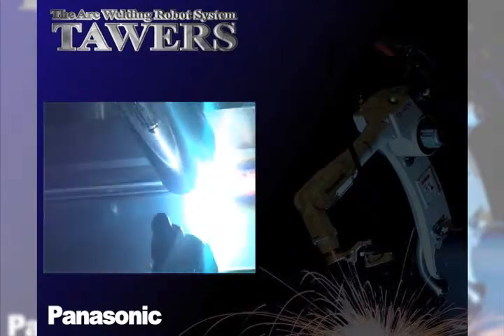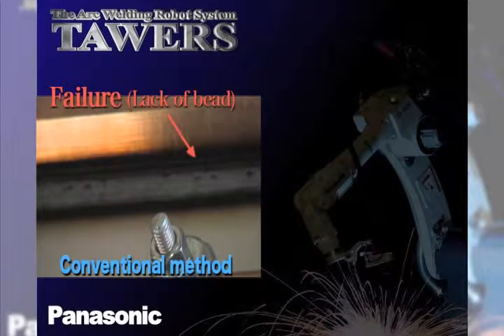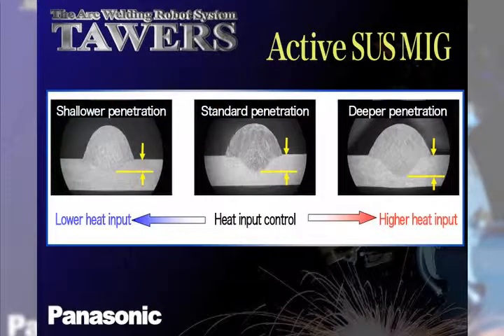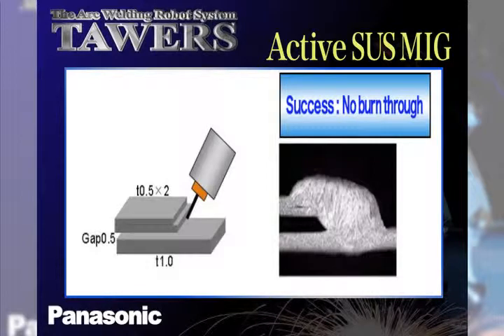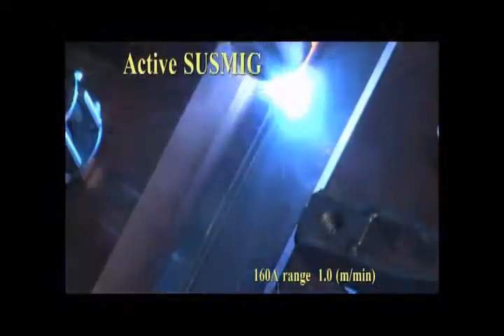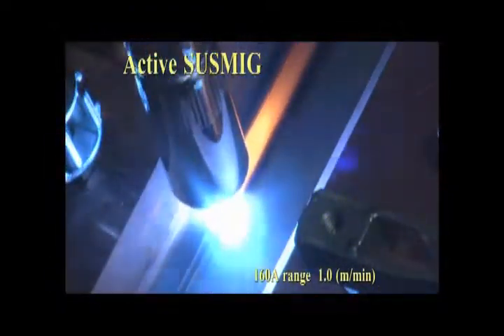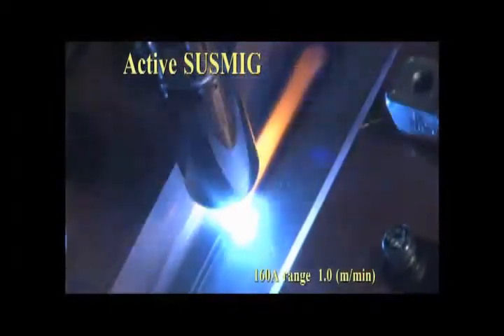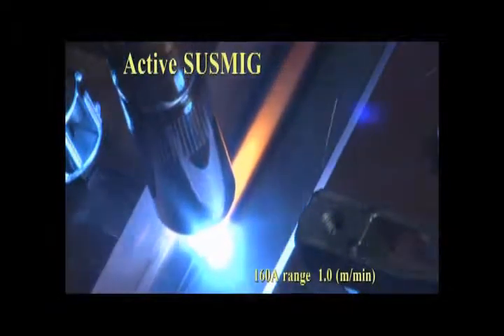嘉伸Active TAWERS SUS.mpg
Panasonic Active TAWERS  不鏽鋼焊接，極好的焊接效果。台灣代理商 嘉伸企業 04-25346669